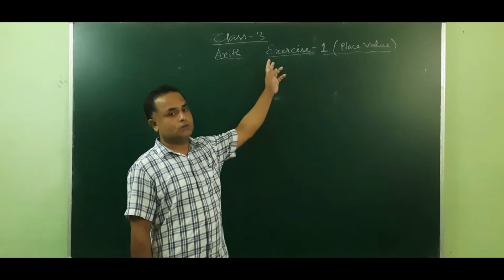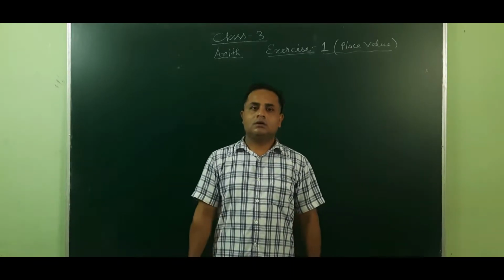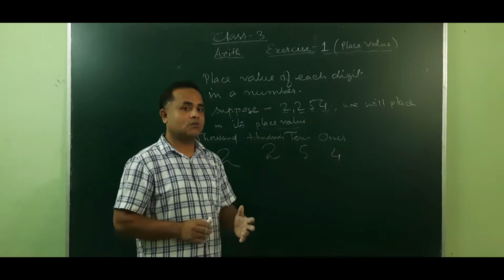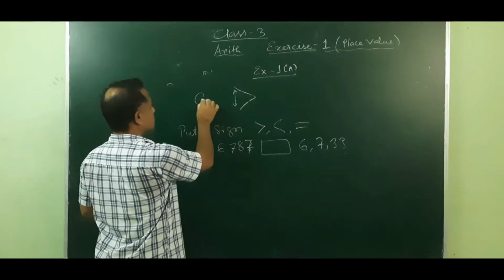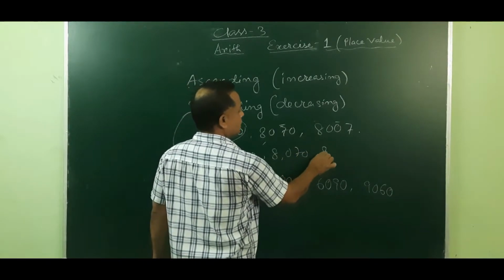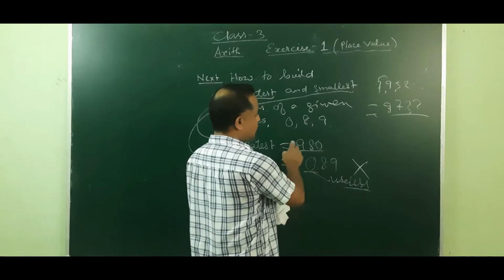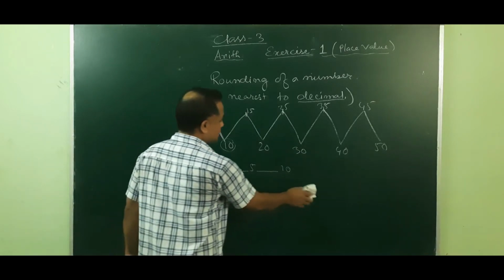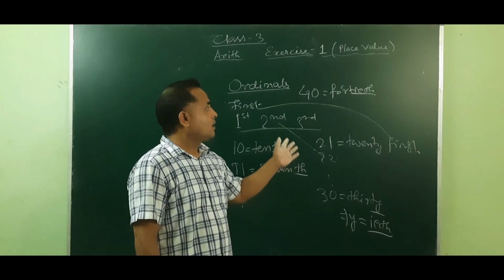CLASS 3 | ARITH | PLACE VALUE | EXERCISE -1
SIR SHANAWAZ